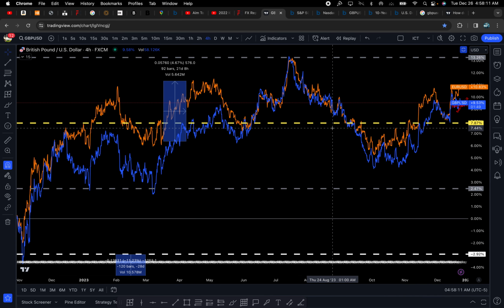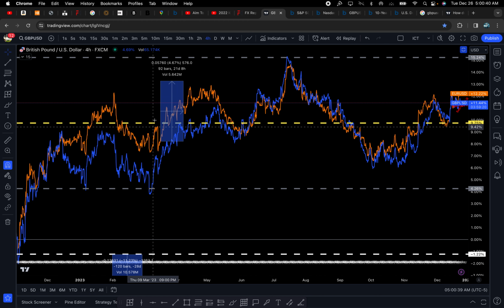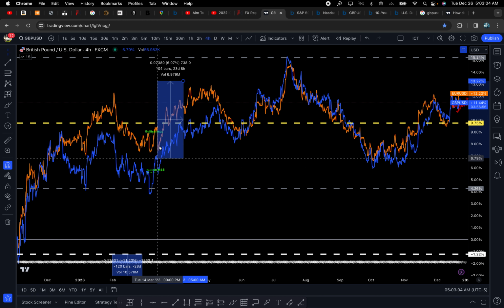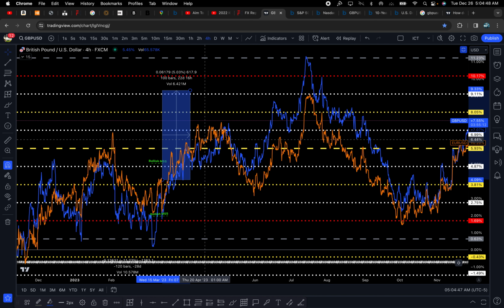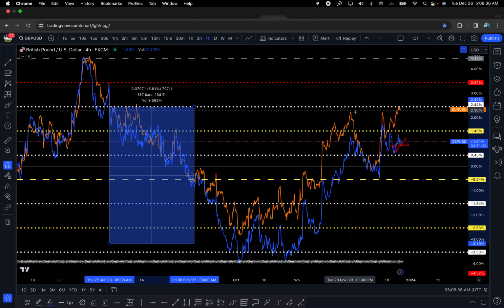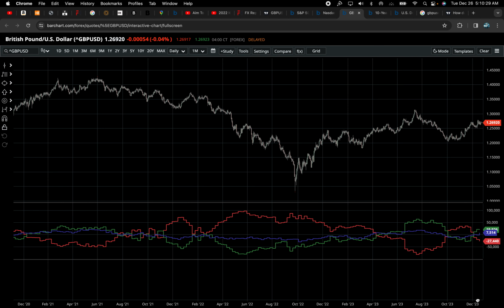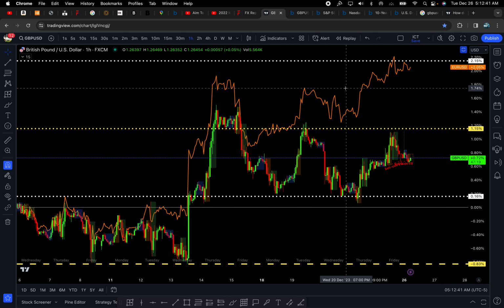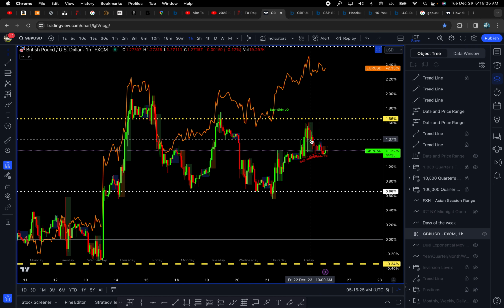ICT SMT Divergence Still Valid for 2024 GBPUSD EURUSD